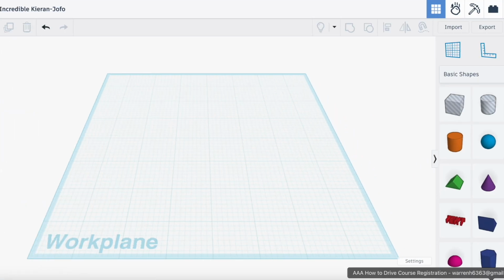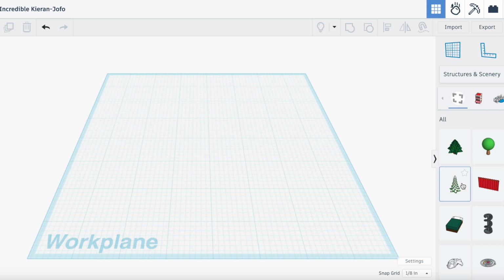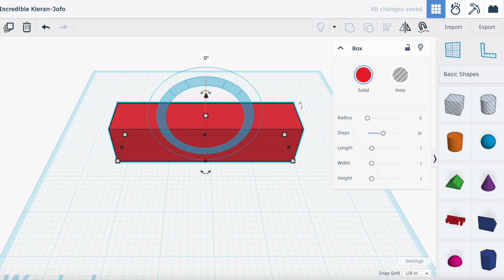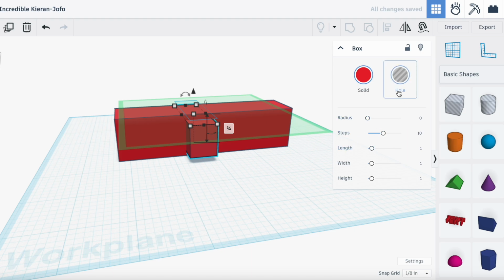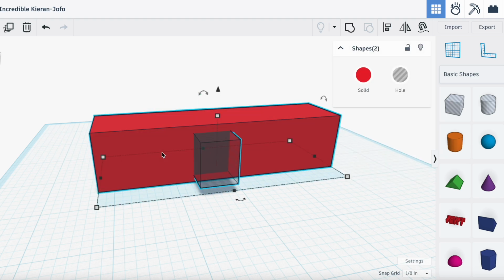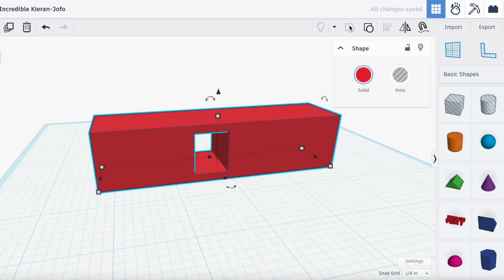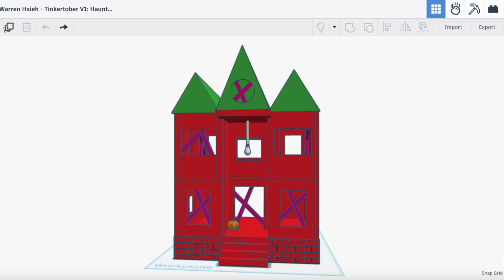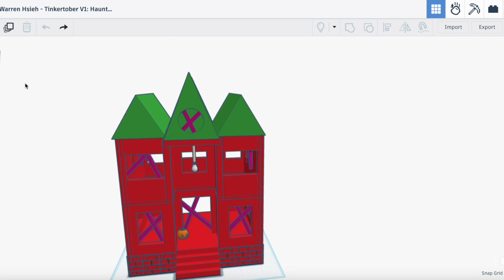Welcome to Design Adventures With Warren!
Come with me on my journey as I learn the basics of design. In this video, I give a basic tutorial on how to add, color, move, and reshape basic shapes in Tinkercad. From there, I demonstrate how to group and hollow those shapes together and show you a haunted house that I created using these functions.